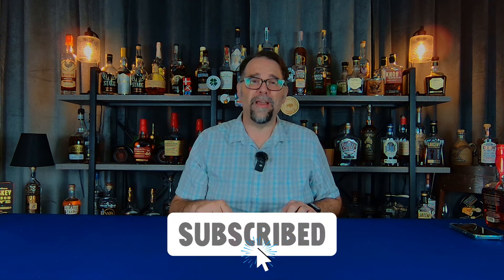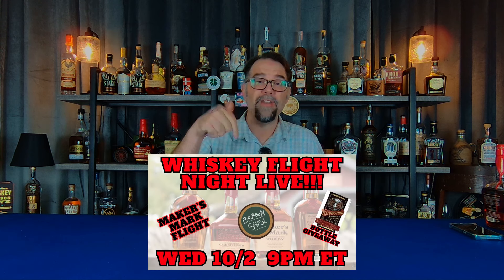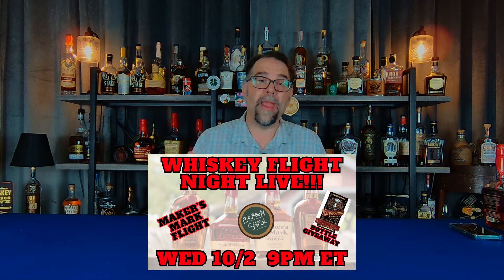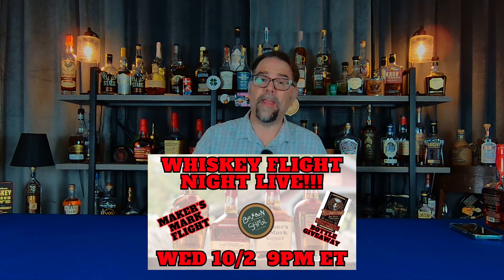6 unappreciated and underrated bourbons We Love